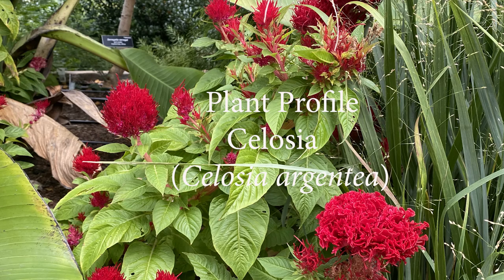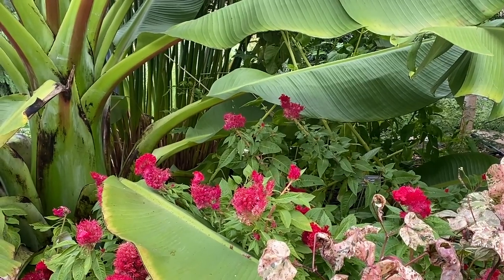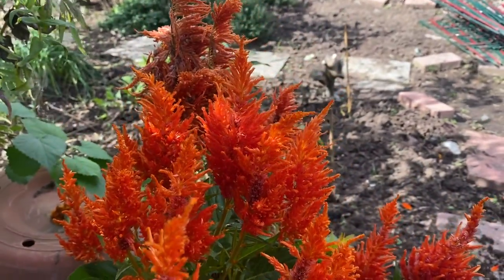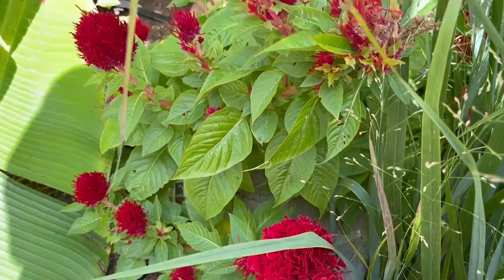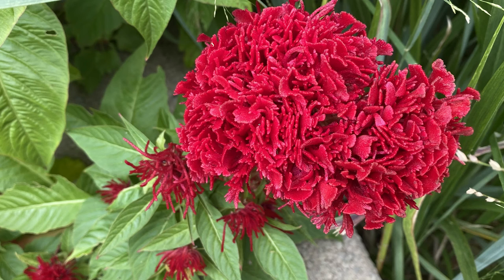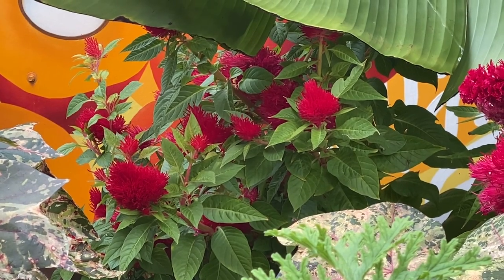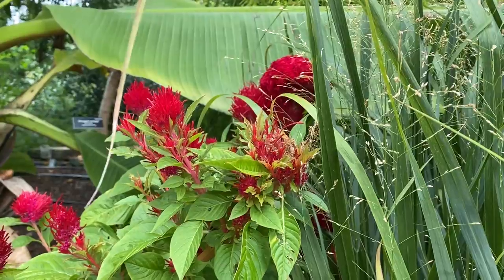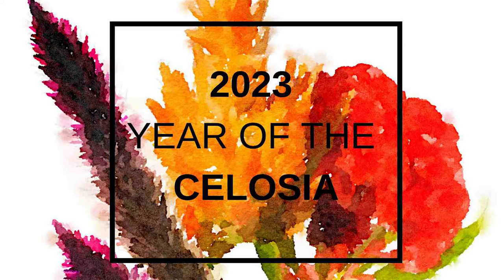Celosia Plant Profile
Celosia (Celosia argentea) is an annual flowering plant in the Amaranth family that is also known as Woolflower or Feather Cockscomb. Depending on the variety, the flowers can be bright yellow, orange, deep red, purple, or pink. They have a long season of bloom from June until heavy frost.

They originate from East Africa and are hardy to USDA zones 10 and 11, so in most areas they are started by direct-sowing seeds or transplanting seedlings after the threat of frost is gone in spring. Celosia will self-sow and return year after year in the same spot, if you let them.

There are three major forms of Celosia blooms. The spicata are very narrow and candle-like, the plumosa are flame-like, and the cristata are broader and can form into interesting shapes like coral or fans.

Celosia make sturdy and long-lasting cut flowers and can be dried easily – though they lose their bright coloring and fade after time.

The foliage of Celosia can be bright-green or dark-red. The leaves are edible and should be gathered when young and tender (before the flowers emerge). They are traditionally boiled or steamed as a side dish that tastes similar to spinach.

Celosia grows best in full sun and well-draining soils. It can be grown in containers or in beds. They may require staking if they grow too tall or top-heavy.

Celosia: You Can Grow That!

The video was produced by Washington Gardener Magazine as part of our Plant Profile series for Mid-Atlantic USA gardeners.

Video and editing by Brandie Bland

~ Facebook.com/WashingtonGardenerMagazine
~ Podcast: GardenDC